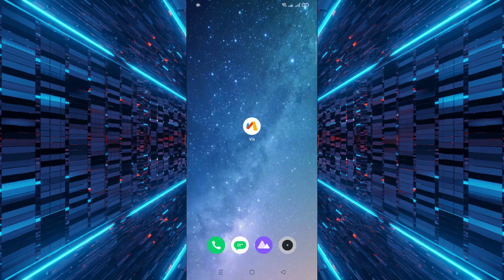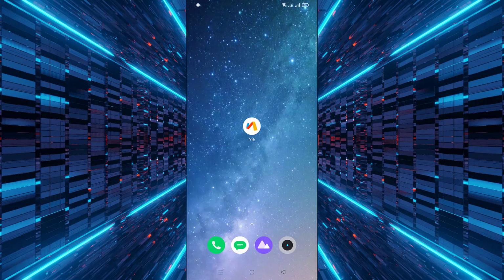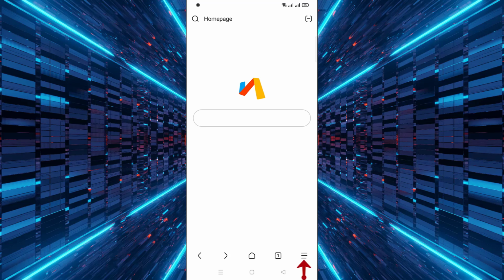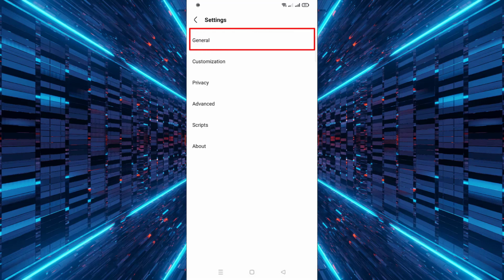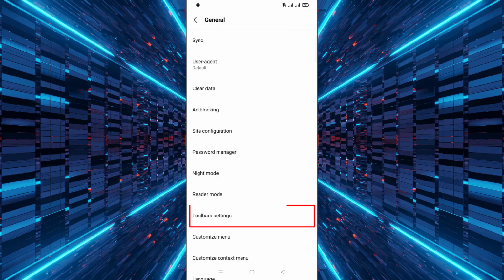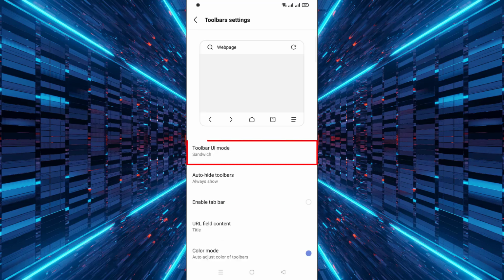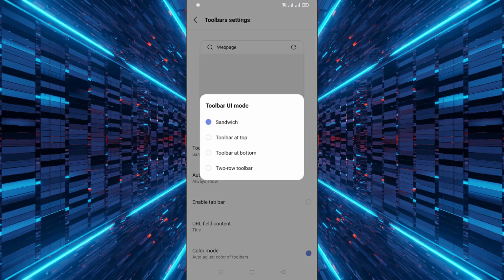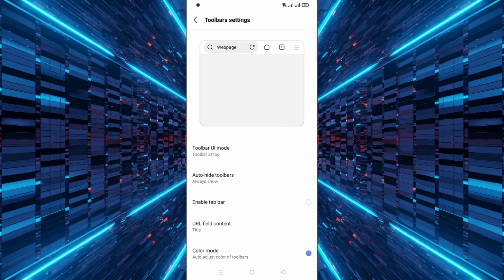How to Change Toolbar Mode in Via Browser Mobile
In this video, we show you how to change the toolbar mode in Via Browser on your mobile device. 📱

Learn how to adjust the toolbar layout for a better browsing experience. ⚡

Customize your Via Browser toolbar by choosing between Sandwich, Toolbar at Top, Toolbar at Bottom, or Two Row Toolbar. 🎨

Enhance your mobile browsing with a layout that suits your style and navigation preferences. 🚀

Discover all the toolbar settings options and make your Via Browser more efficient. 🛠️

This video is perfect for anyone looking to personalize their mobile browser quickly and easily. 💡